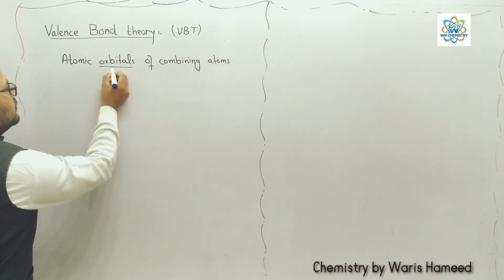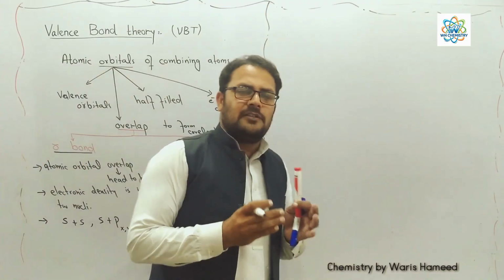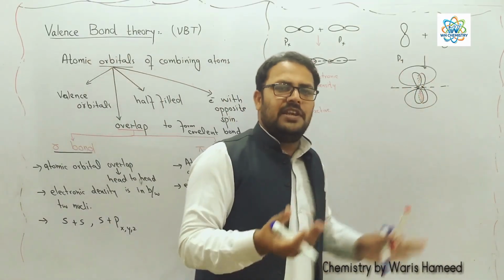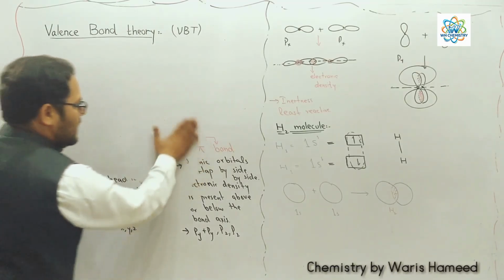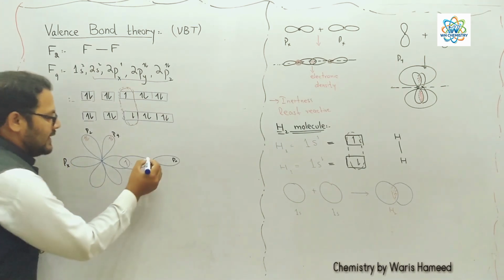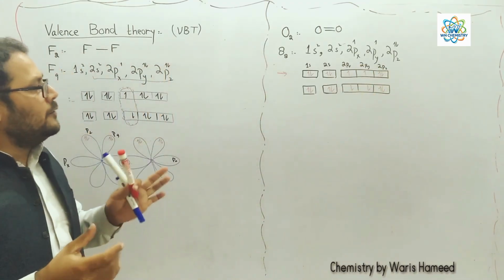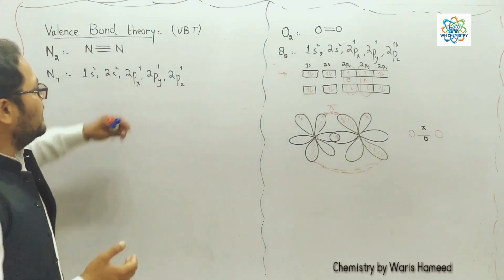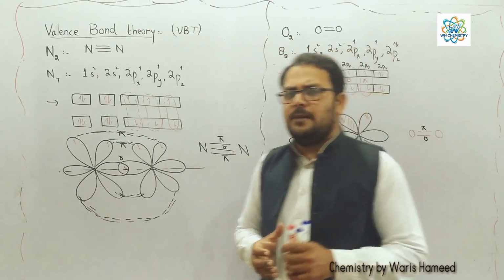Valence bond theory | Chemical bonding | Chapter 3 | 1st year | WH Chemistry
Valence Bond Theory (VBT) is one of the foundational pillars of quantum chemistry. It explains how individual atoms come together to form chemical bonds by focusing on the overlap of atomic orbitals.
In short: if Lewis structures are the "sketches" of molecules, VBT is the "technical blueprint" that explains why and how those bonds actually occupy space.
Core Principles of VBT
At its heart, VBT is based on the idea that a covalent bond forms when two valence orbitals from different atoms "merge" or overlap.
Orbital Overlap: For a bond to form, two atoms must come close enough so that an orbital on one atom occupies the same region of space as an orbital on the other.
Electron Pairing: The overlapping orbitals must contain a total of two electrons with opposite spins (as per the Pauli Exclusion Principle).
Strength of Bond: The greater the extent of the orbital overlap, the stronger and more stable the bond will be.
VBT distinguishes between bonds based on how the orbitals overlap:
Sigma (\sigma) Bonds: These occur when orbitals overlap head-on along the axis connecting the two nuclei. They are the strongest type of covalent bond and are the first bond formed between any two atoms.
Pi (\pi) Bonds: These occur when two p-orbitals overlap sideways (laterally). The electron density is located above and below the axis of the nuclei. These only form as part of double or triple bonds.